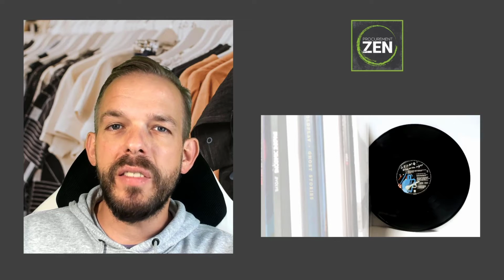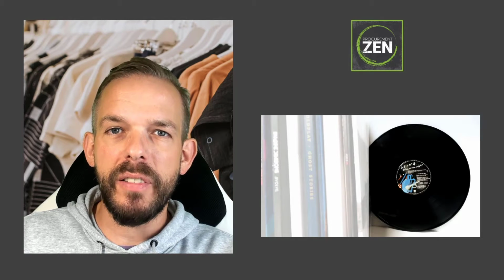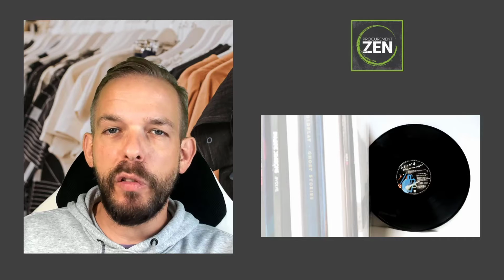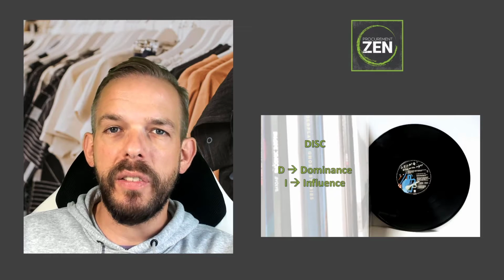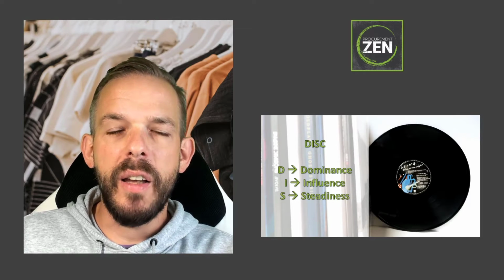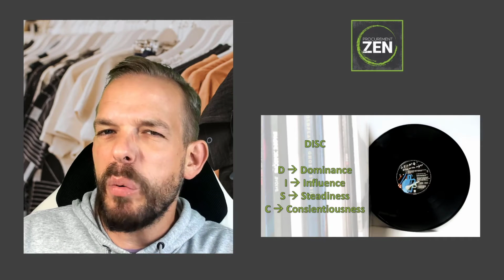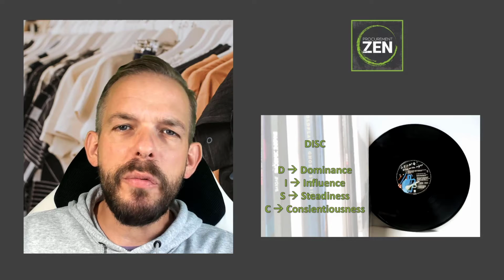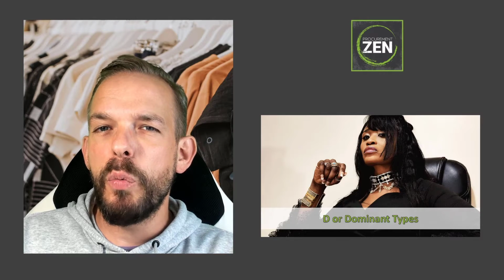Negotiation Preparation - Personality Types (DISC Model)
Negotiation Preparation using the DISC personality type model.

This video covers the basic rules of DISC as well as how to apply this to YOUR negotiation.